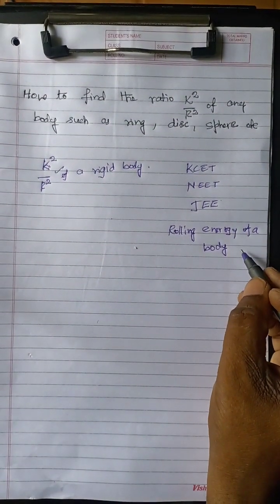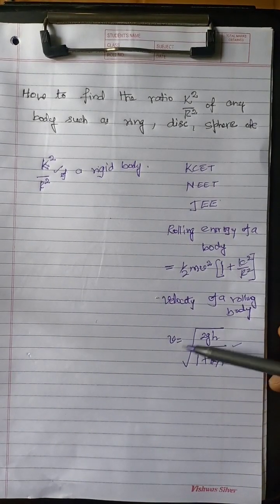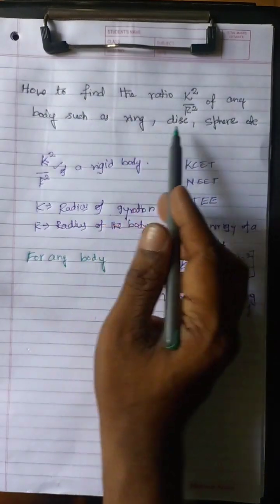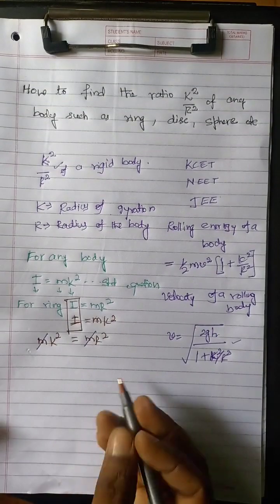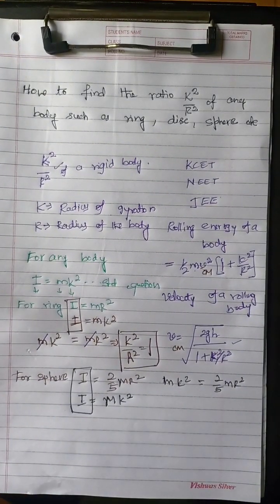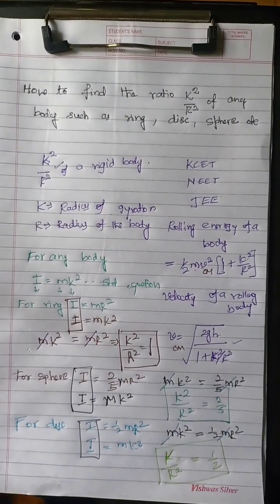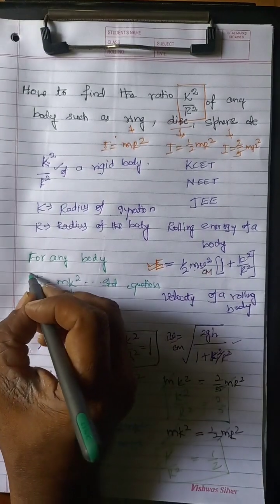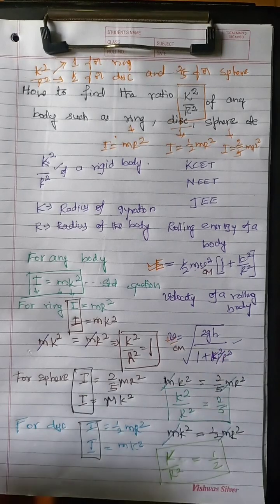How to FIND the value of k^2/R^2 of any given body such as Ring, Disc, Sphere ……..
TIPS (Sshort cut) for KCET, NEET and JEE MAIN exams – PHYSICS
TIP - 1
k^2/R^2 =1 for ring,  k^2/R^2 =1/2  for disc k^2/R^2 =2/5  for solid sphere